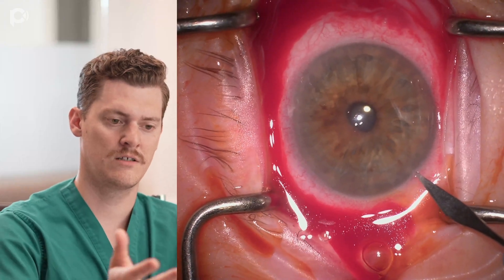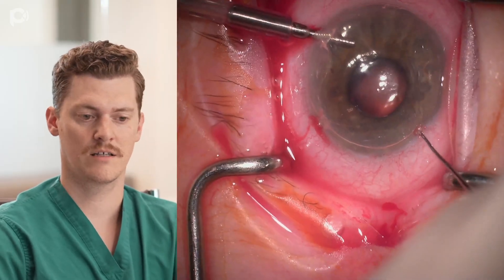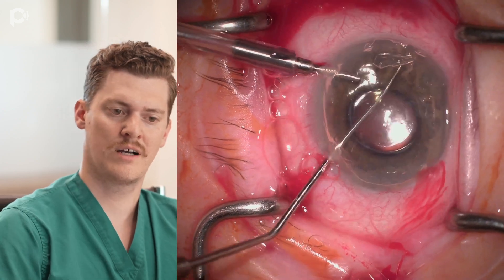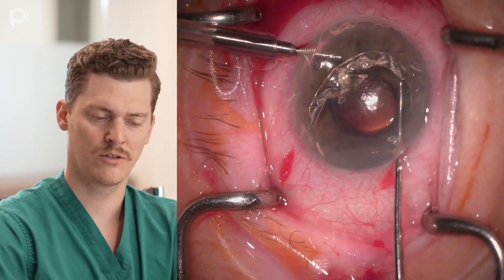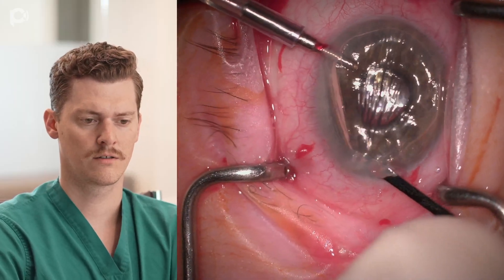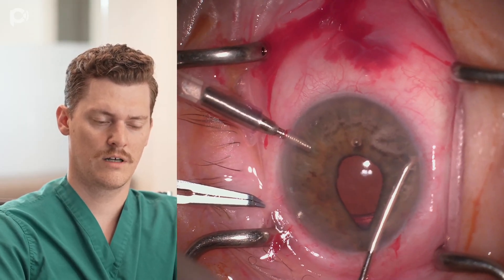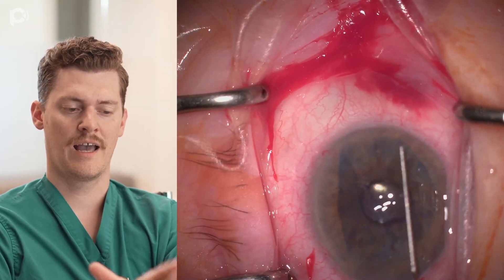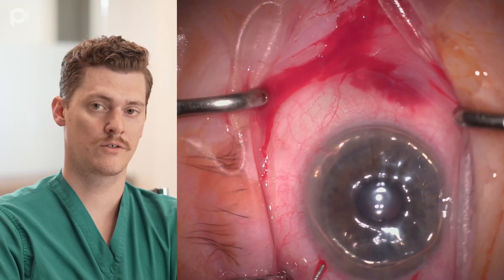My First DMEK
Philip Dockery, our new fellow, shares his experience about his first full DMEK, which he did in his second week of fellowship.